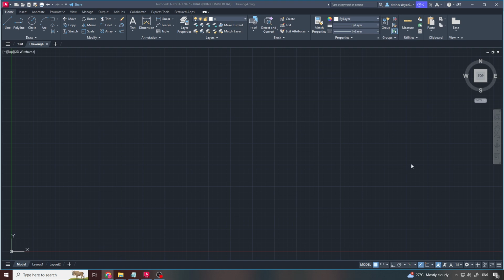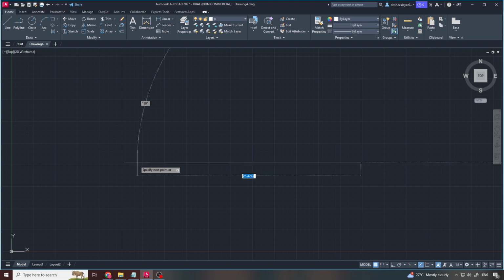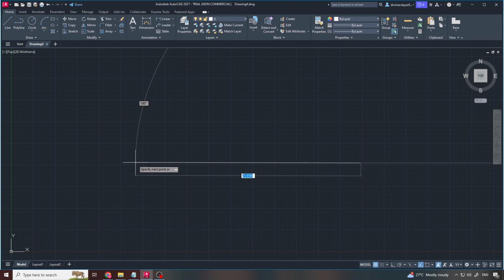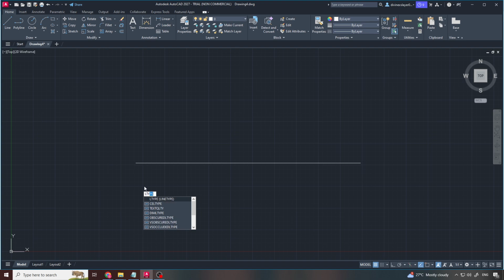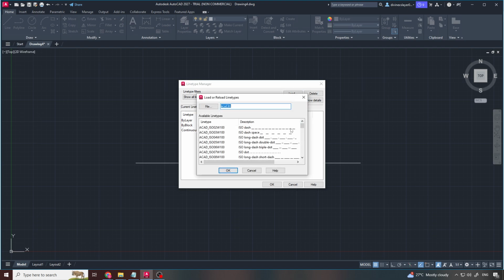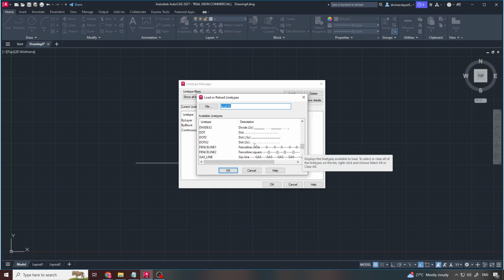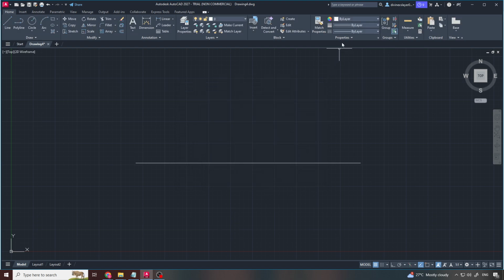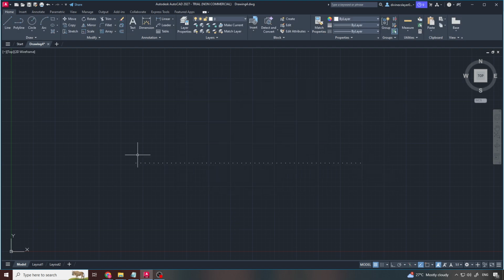How To Draw A Dotted Line In AutoCAD (2026)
Learn how to draw a dotted line in AutoCAD with this quick and easy step-by-step tutorial. In this video, you'll learn how to open the Linetype Manager, load a dotted line type if needed, and apply it to a line using the Properties panel.

Video Chapters
0:00 How to Draw a Dotted Line in AutoCAD
0:10 Open the Linetype Manager
0:19 Select or Load a Dotted Line Type
0:27 Load a New Linetype if Needed
0:36 Select the Line to Modify
0:43 Find the Linetype Properties
0:50 Apply the Dotted Line Type
0:58 AutoCAD Dotted Line Tutorial Complete